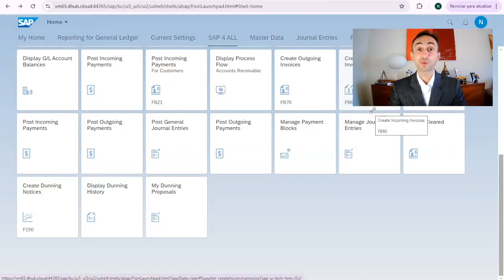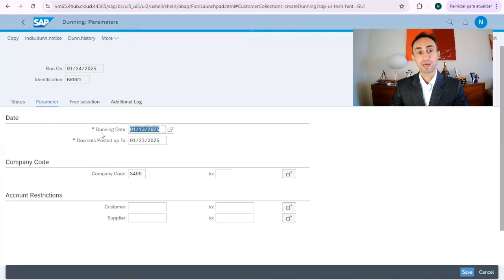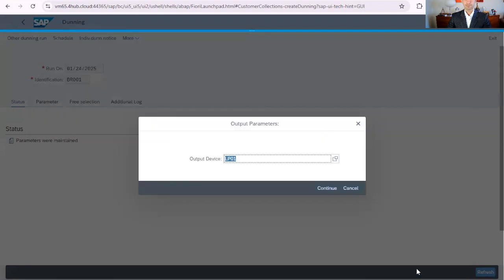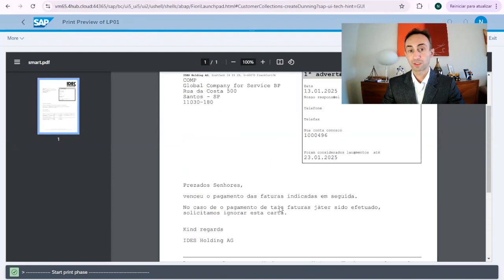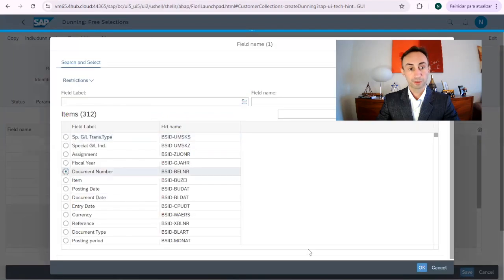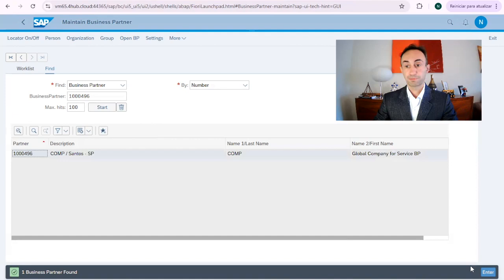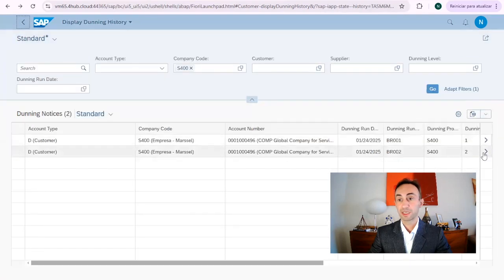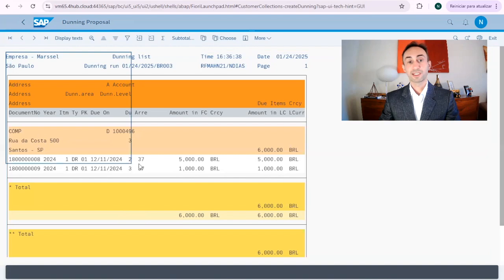How to create Dunning Notices with a FIORI App: SAP S/4 HANA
In this video I show you everything you need to create Dunning Notices with a FIORI App in SAP S/ HANA. Hope you like it, cheers!